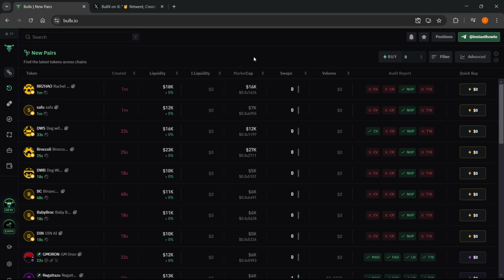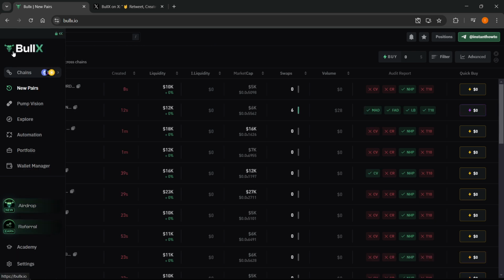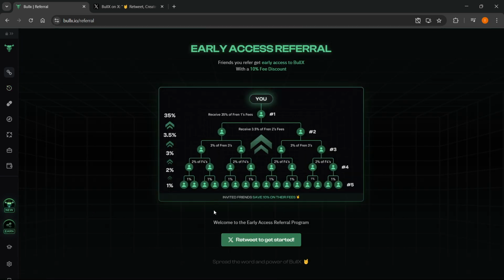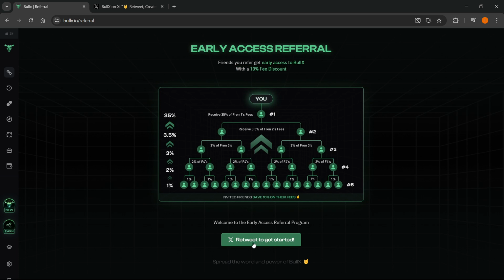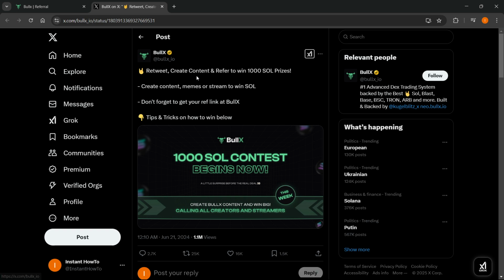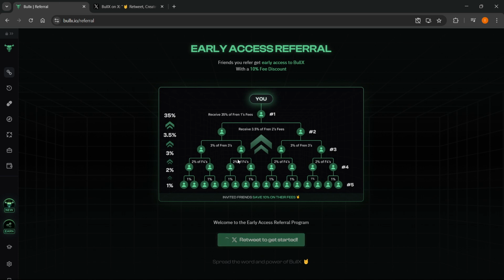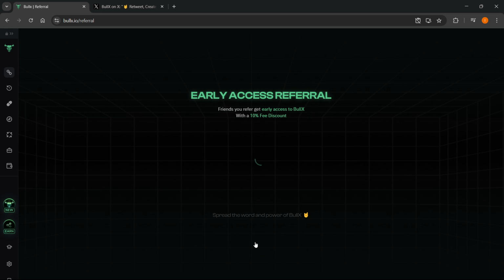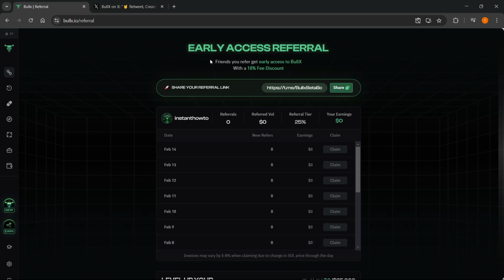How To Make REFERRAL LINK On BullX (QUICK & EASY) 2026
In this video, I'll show you how to make a referral link on BullX. This is a quick and easy guide on how to generate and share your BullX referral link in 2026.

If you want to invite friends and earn rewards on BullX, this is the video you need to see!